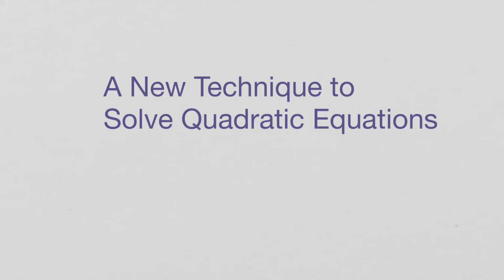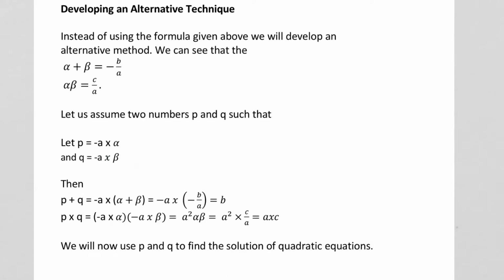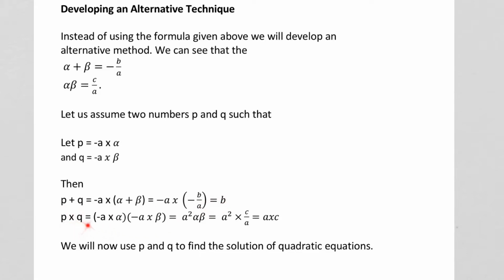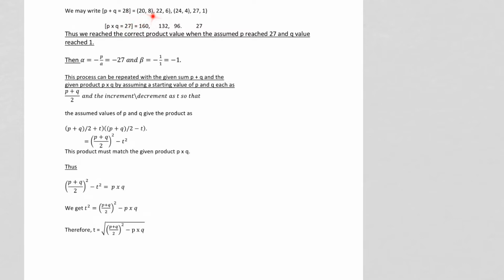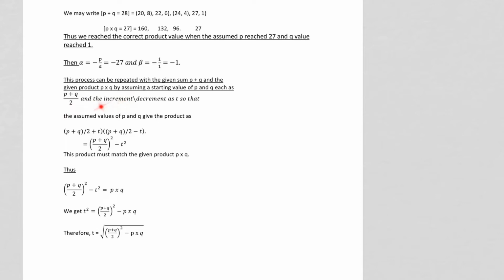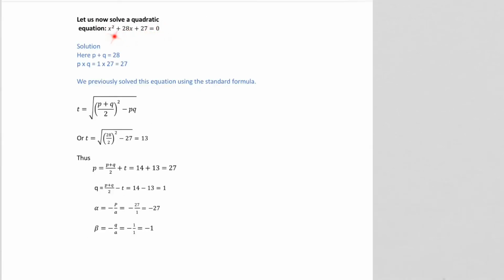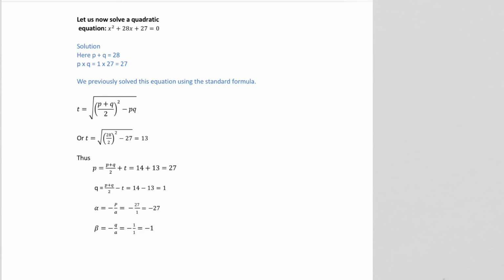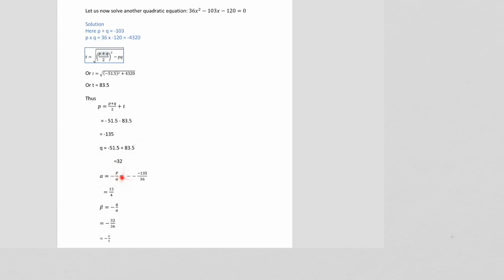A New Technique to Solve Quadratic Equations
Education, Math, Science and Engineering Students. Anyone else can watch it too.